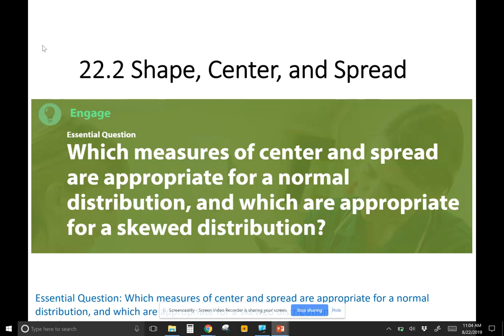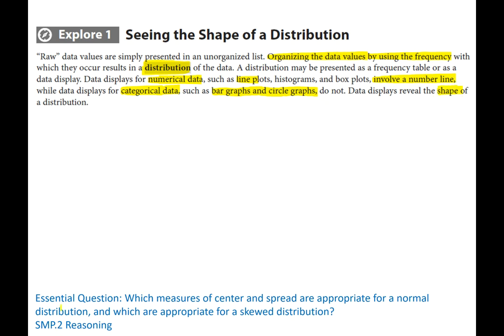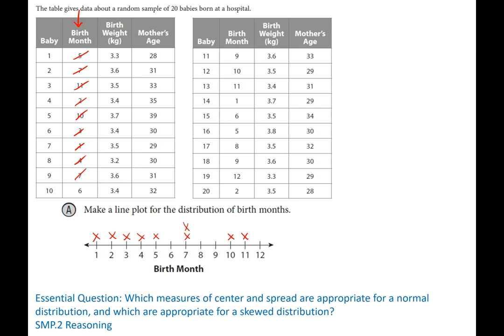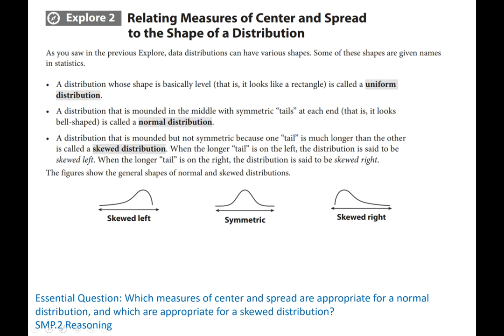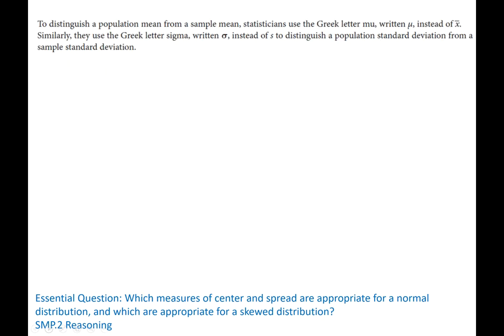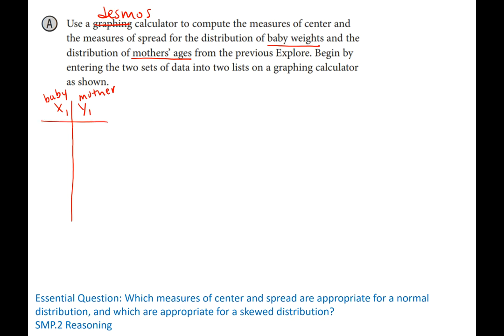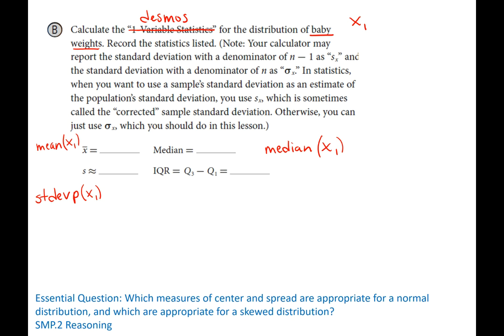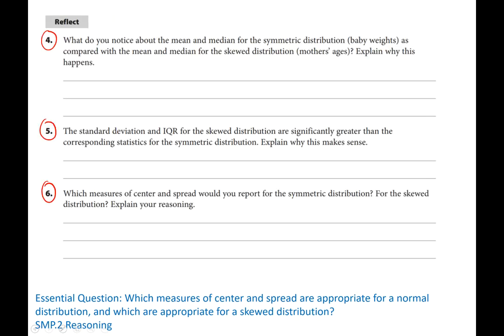22.2 Shape, Center, and Spread